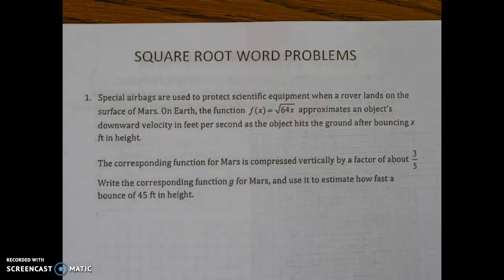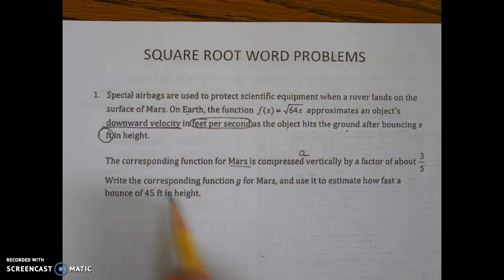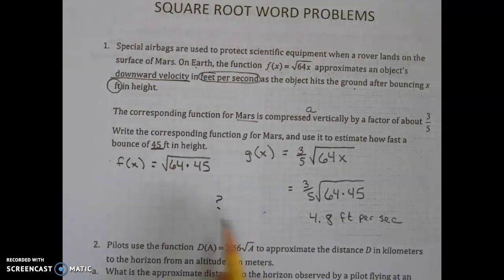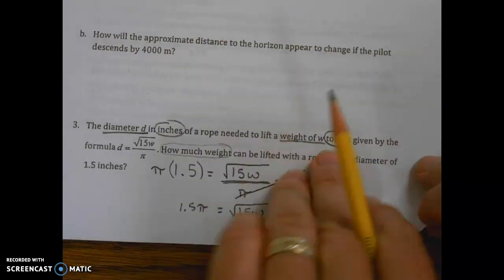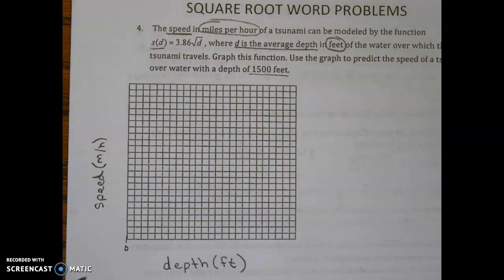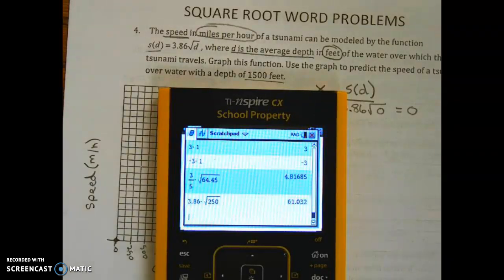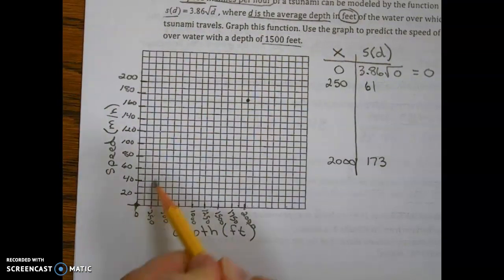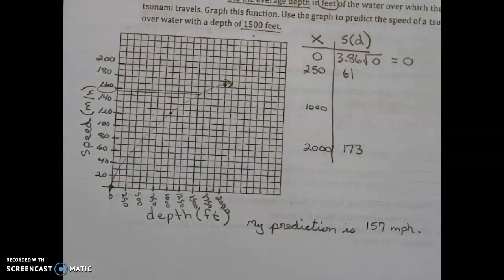Square Root Word Problems